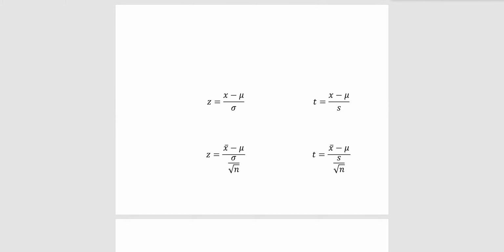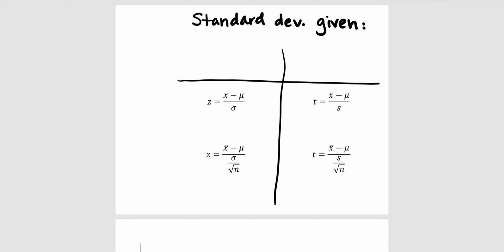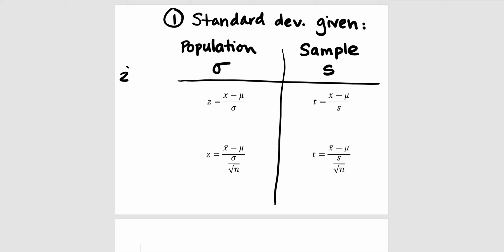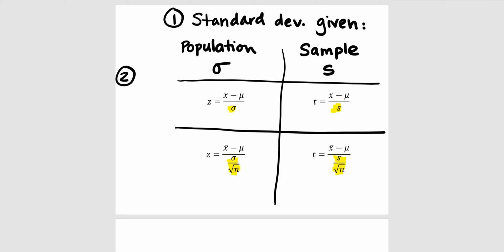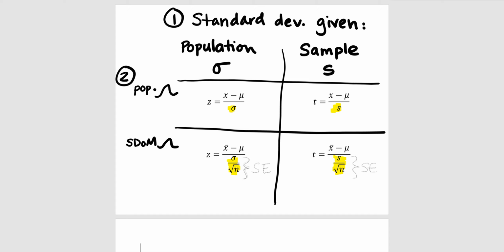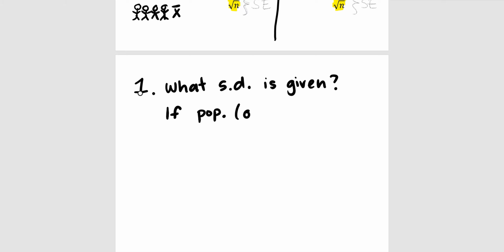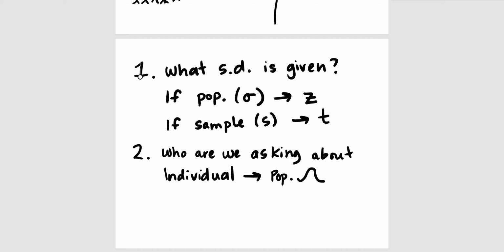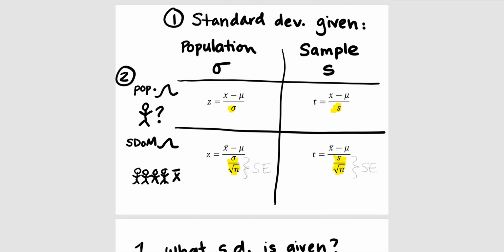which z or t formula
How do you know which version of the z or t formula to use for a given problem?  This video should help you pick!